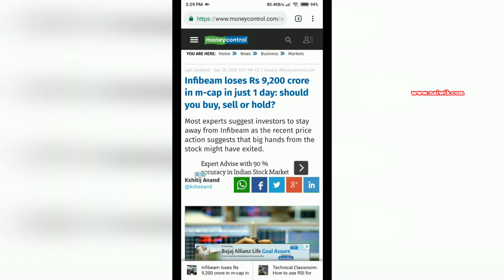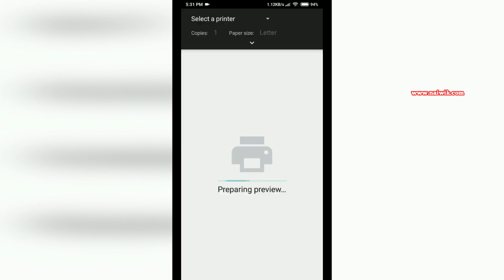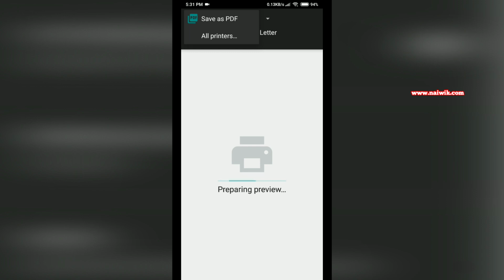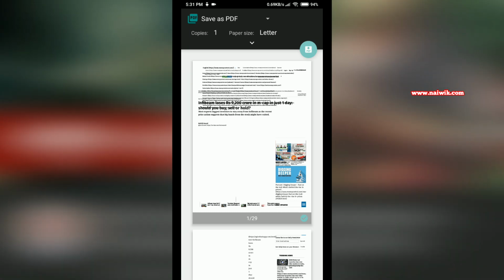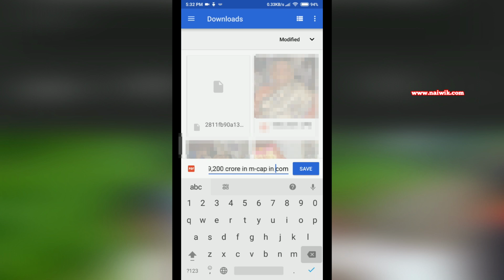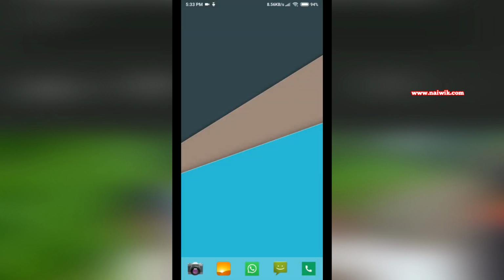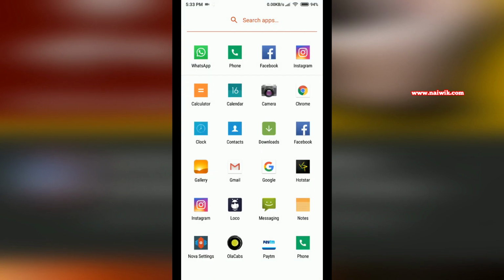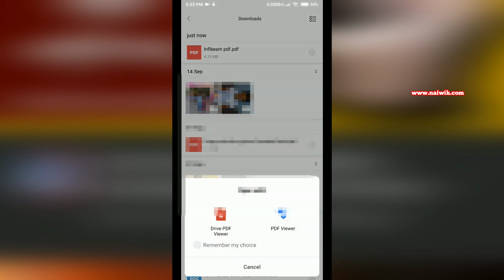Download Webpage as a PDF on Android phone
In this video you will see how to Download Webpage as a PDF on Android phone . For testing purpose we have used Google chrome browser